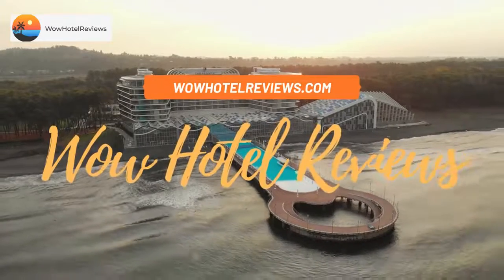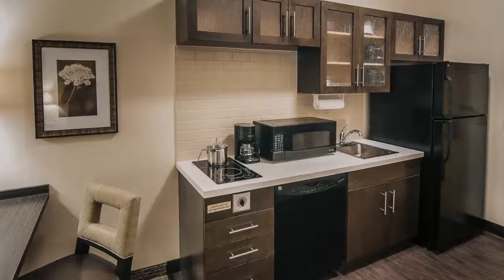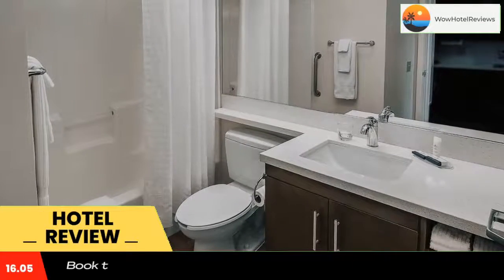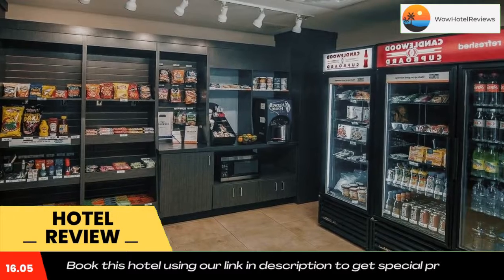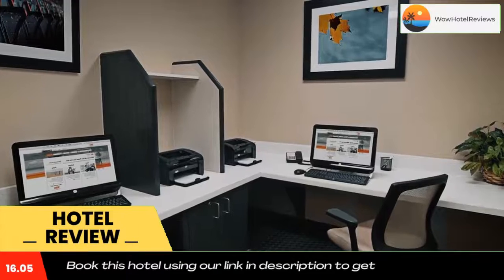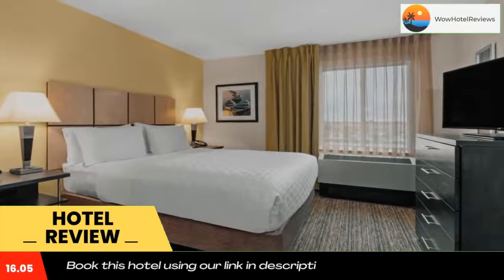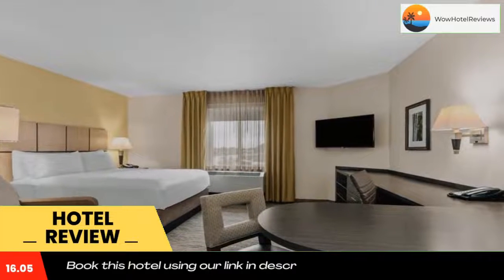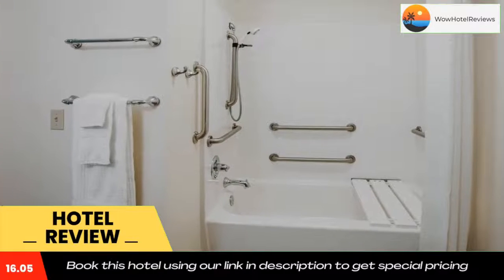Candlewood Suites Sioux Falls, an IHG Hotel Review - Sioux Falls , United States of America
Candlewood Suites Sioux Falls, an IHG Hotel

Located just off of Interstate 29 in Sioux Falls, this all-suite hotel features a 24-hour convenience store and free Wi-Fi. Each guest suite features a full kitchen. Sioux Falls Arena is 6 miles away.
A 32-inch flat-screen TV with DVD player is included in every suite at Candlewood Suites Sioux Falls. Guests can relax in the provided sitting area or use the spacious work area.
A 24-hour fitness center is available on site at Sioux Falls Candlewood Suites. Guests can take advantage of free laundromat facilities or outdoor BBQ facilities.
Augustana College is 3 miles from this hotel. The Great Plains Zoo – Delbridge Museum can be reached in a 6-minute drive.